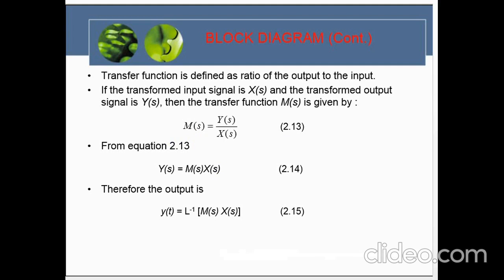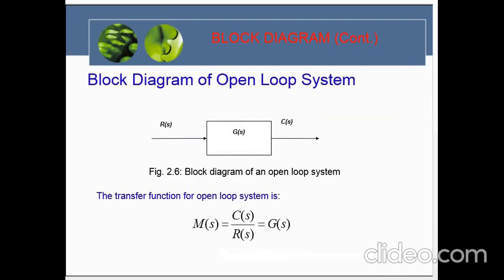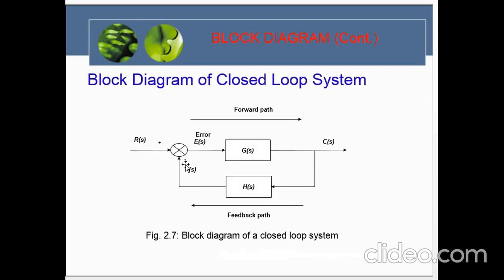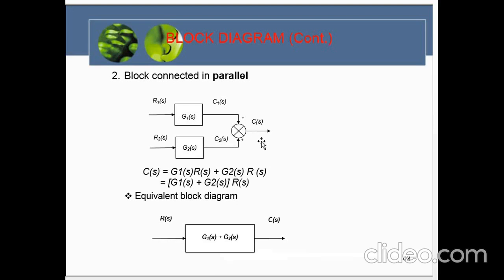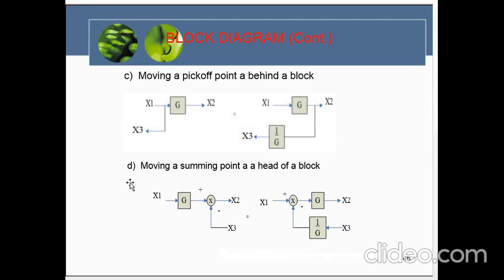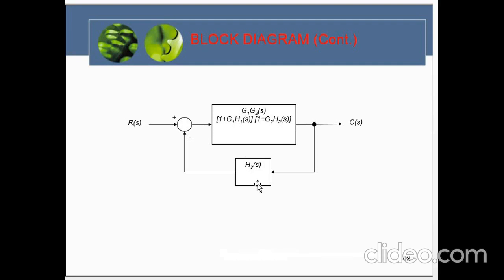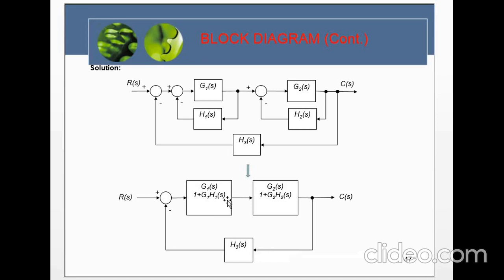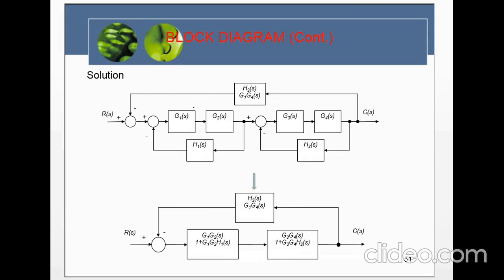Part 2 Chapter 2 Mathematical Modelling of Dynamic System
This the second part of chapter 2 Mathematical Modelling of Dynamic System